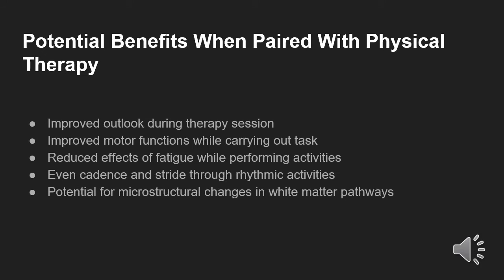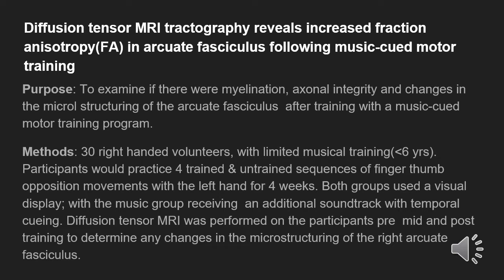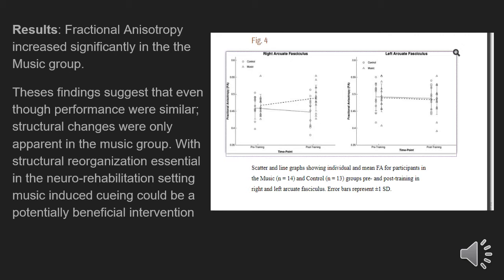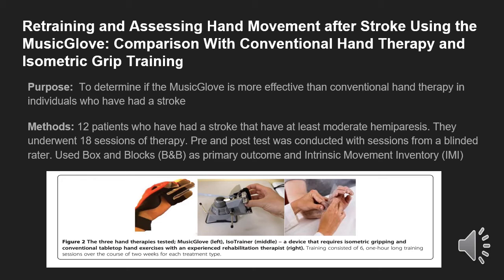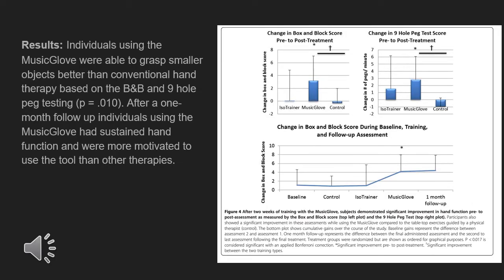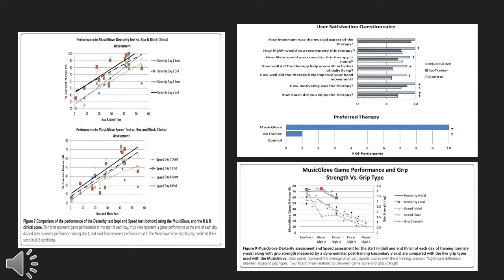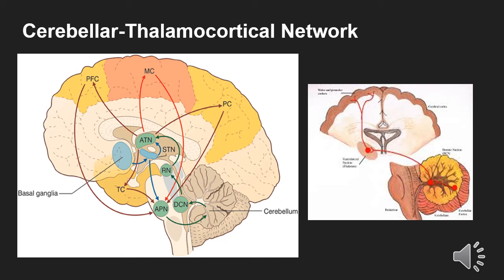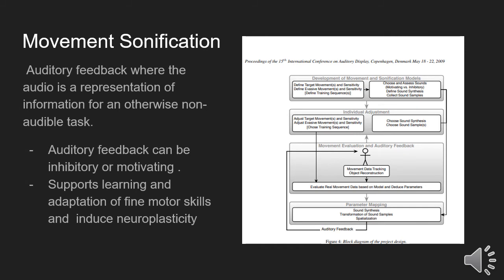PTE761-Music Based Interventions